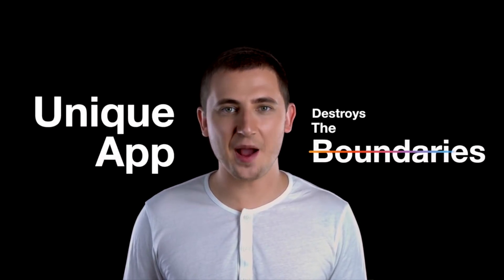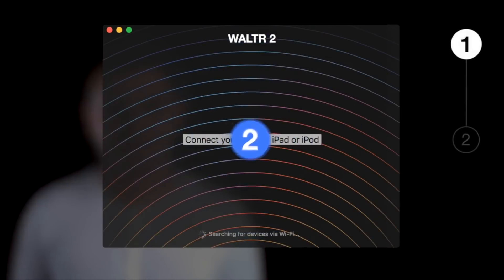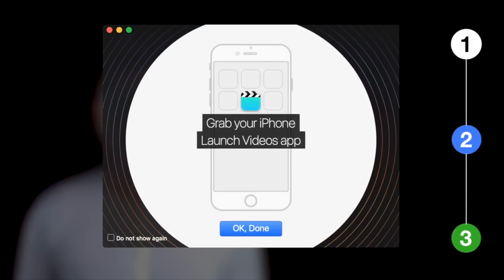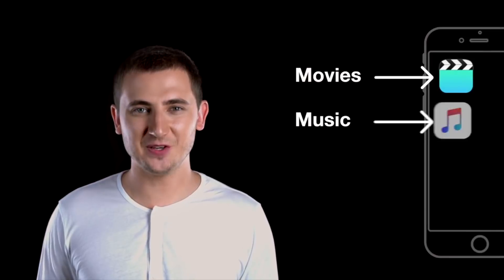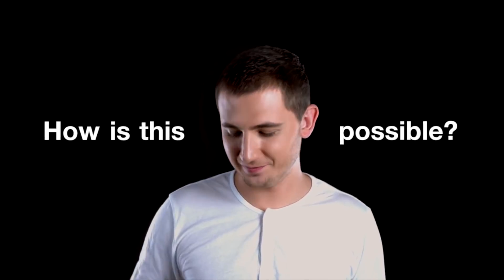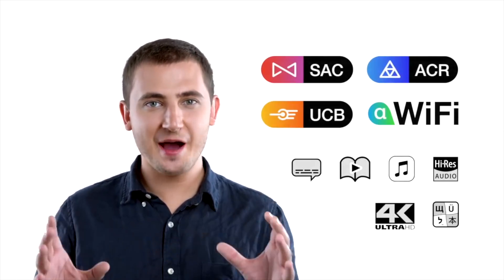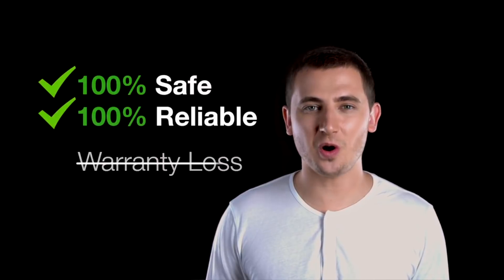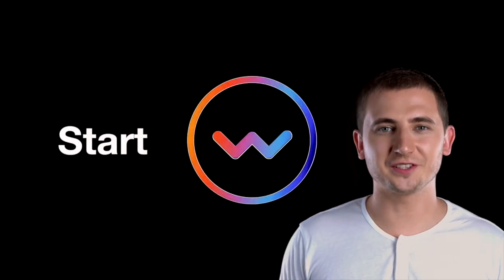WALTR 2 – Simple iTunes Alternative for Mac & PC 💻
🔥 If you want to move a file, whether it's a video, ebook, ringtone, or other media file, from your computer to your iPhone, you'd usually need to use iTunes. WALTR 2 allows you to skip converters, iTunes, and wires altogether.

📌 IMPORTANT NOTE: We have released a better version of the app, WALTR PRO. It retains all the functions of WALTR 2 but adds new features and support for many other file formats. With this app, you can bring anything to your Apple device.

⚡️ You may also check out our blog to find out in what other ways our apps may be helpful to you

🚀 It adapts movies and music for any device. I.e. Lossless files remain lossless, ensuring original quality is kept 100%.

🏎️💨 With WALTR 2, you can wirelessly drag and drop any Music, Ringtones, Videos, PDF & ePUB files into iPhone, iPad, or iPod without iTunes (& no extra apps). Even files that aren't supported by iTunes, such as FLAC and MKV.